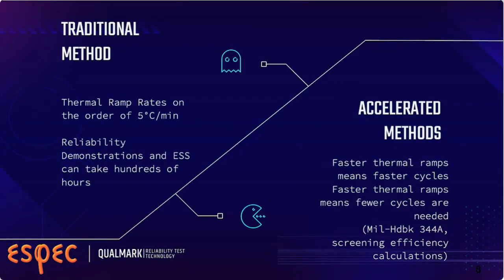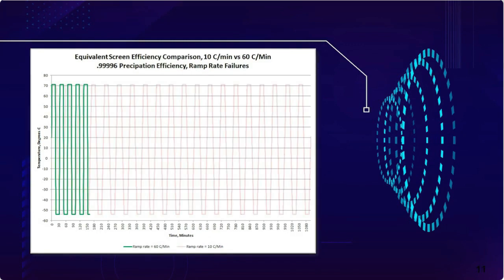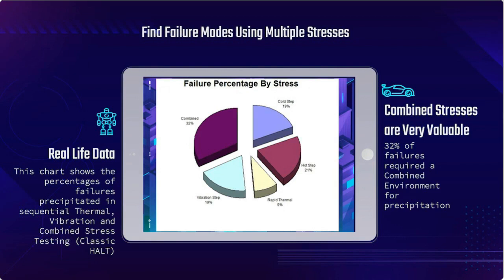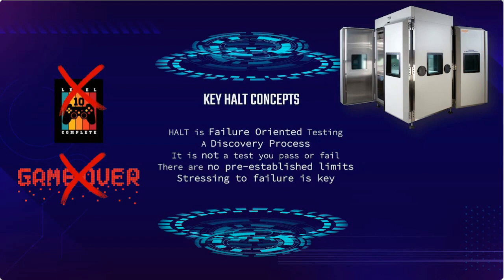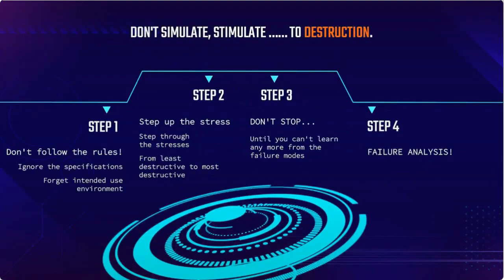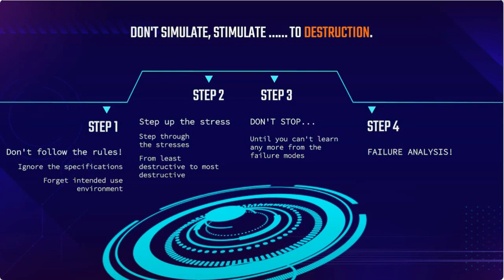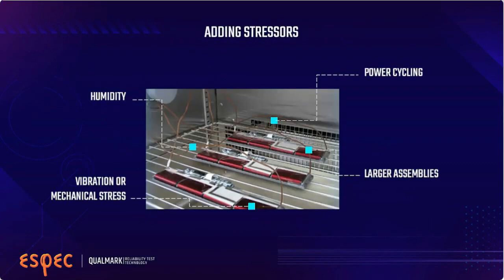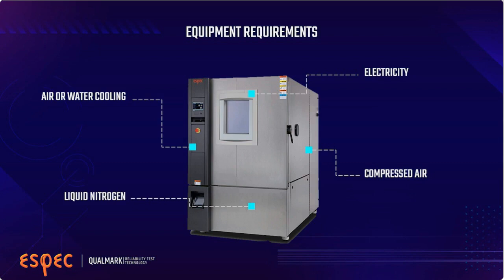Level UP Your Testing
What does it take to level-up the environmental and stress testing of your product to improve quality and reliability? Fast temperature cycling means more stress on your product and faster test completion. But going from simple environmental simulation to extreme thermal stress methodology means knowing what test equipment is available and what it can do.

Faster temperature cycling, extreme temperatures, and adding repetitive shock are all explored in this webinar. A quick look at integration with other test equipment and DAQ systems.

Whether working with existing equipment, trying to spec out new equipment, specifying your test so that your results meet expectations, or leveling up your entire test plan, join us to get tips to hack your current testing "game".

Key Takeaways
- Learn how to multiply test effectiveness by combining stresses in a single test
- Define the differences between simulation vs. stimulation. Identify different types of temperature cycling methodologies
- Explain different types of cycling chambers and resources
- Explore integration options and benefits with other test equipment